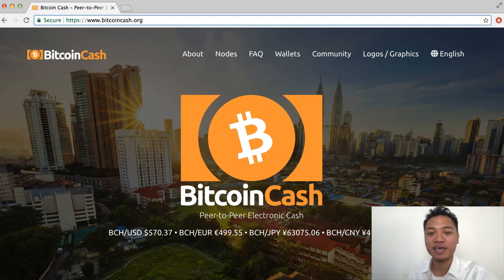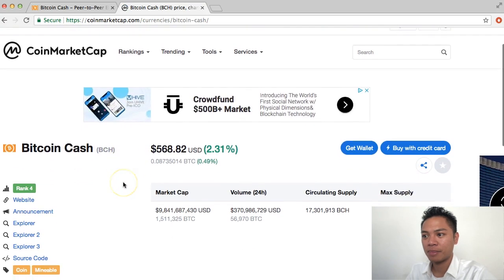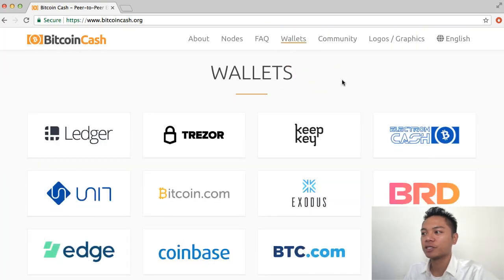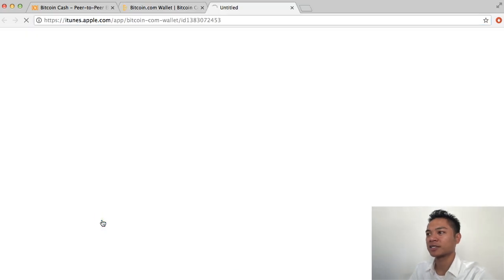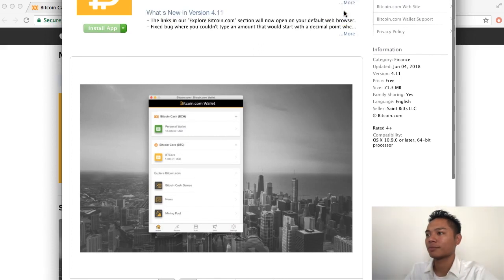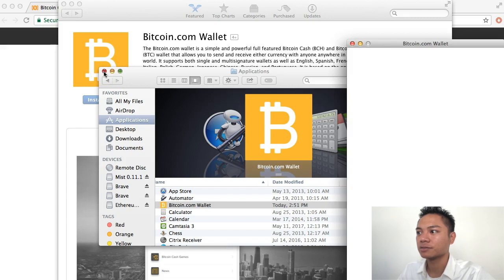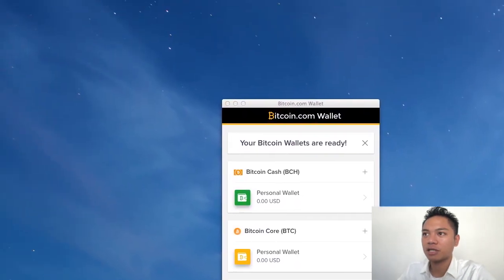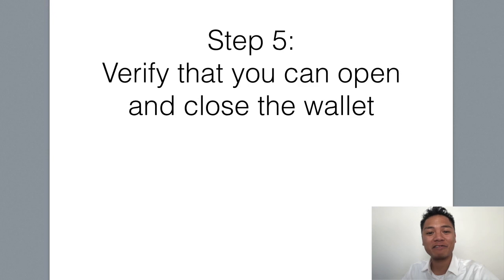Blockchain Tutorial #11 - How To Setup A Bitcoin Cash Wallet